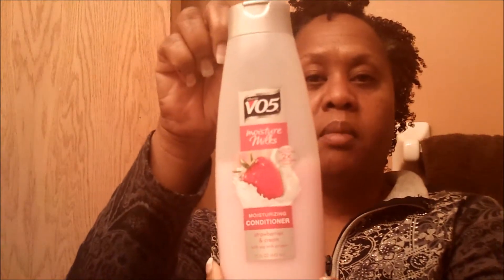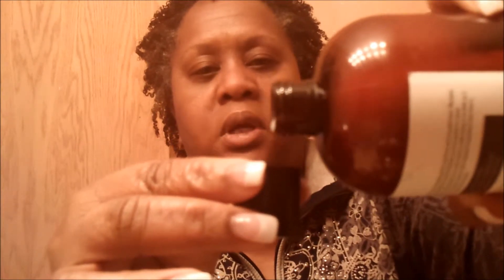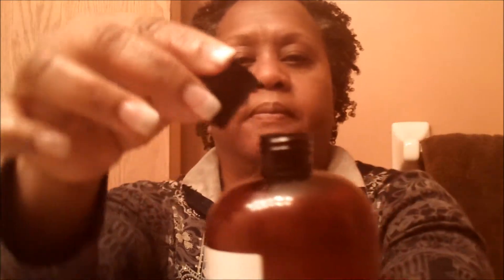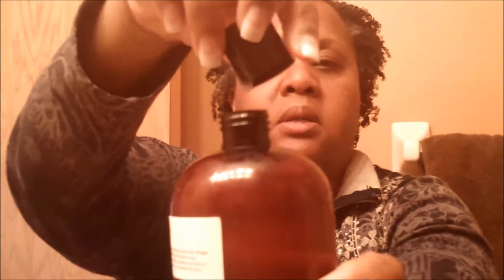Hair Ramblings 2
This is my second installment of my Natural Hair Ramblings.

I am on this journey for the rest of my life.  I know a year from now I will have a routine created that works for my hair.

Right now I am dealing with finding what works on my hair and what does not.  Listening to what my hair needs takes time.  No one product has jumped out and said with angels singing " This is your Holy Grail".